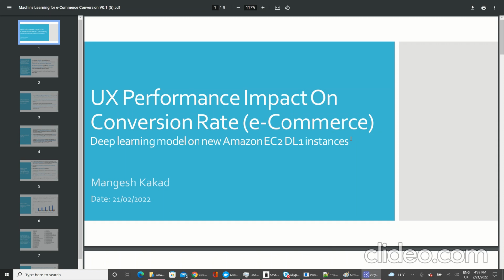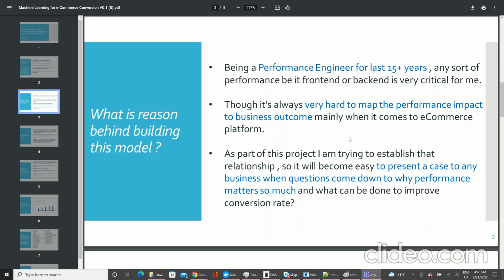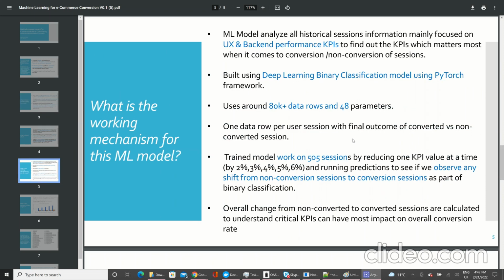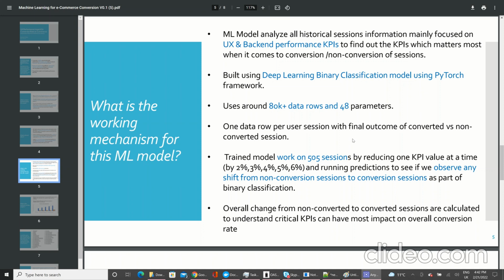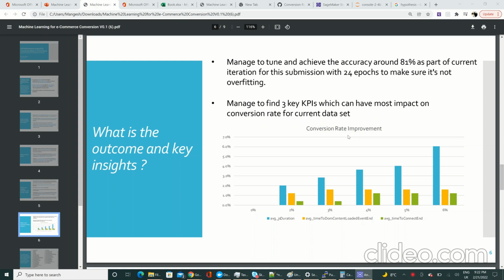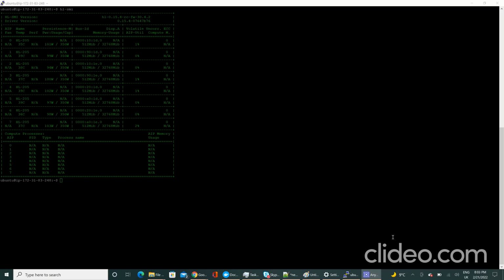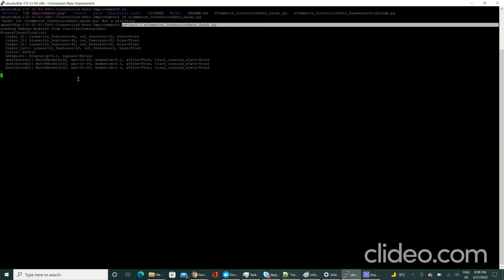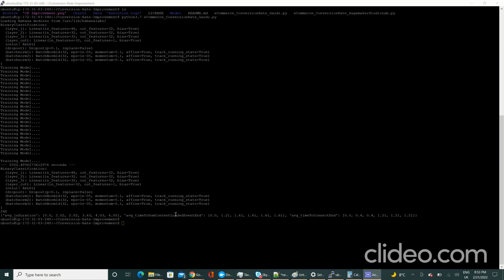UX Performance Impact On Conversion Rate DL1 Habana Gaudi